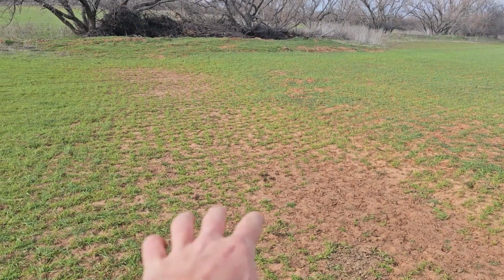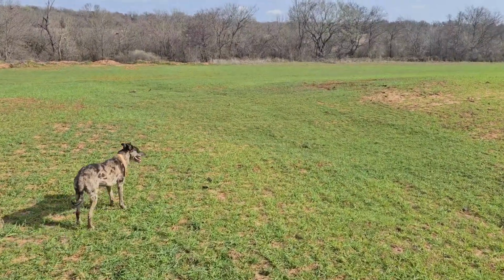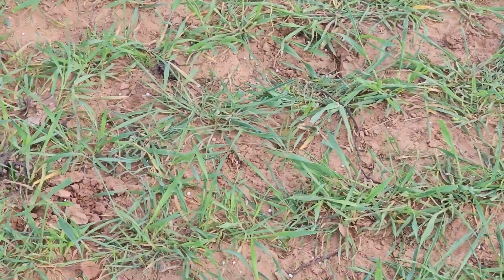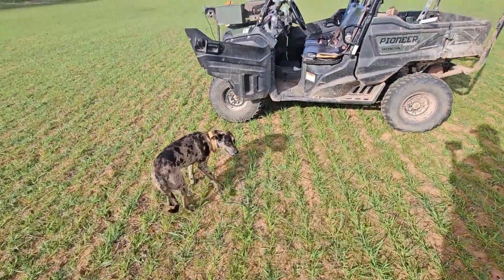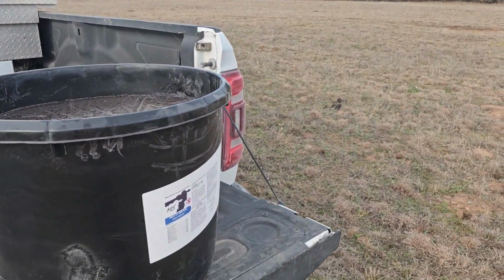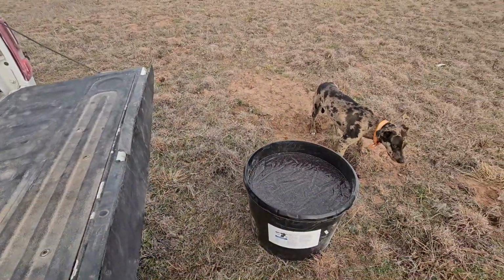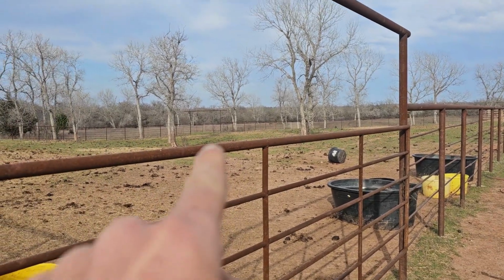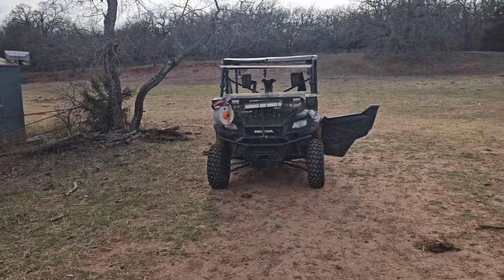Spring Flush! Time to get to work!!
In todays video we look at our wheat fields and start fertilizing before the rain comes!